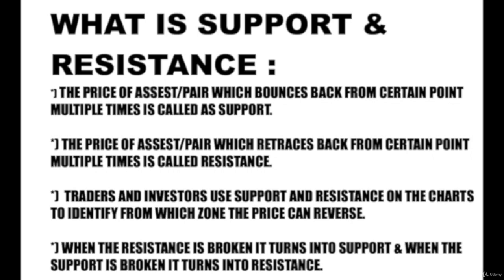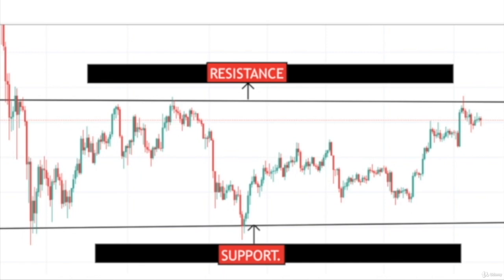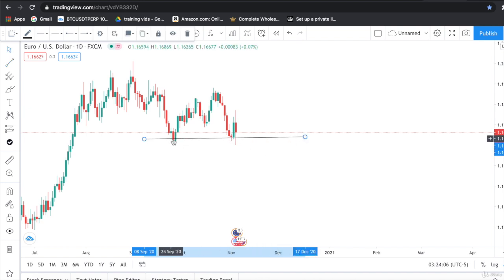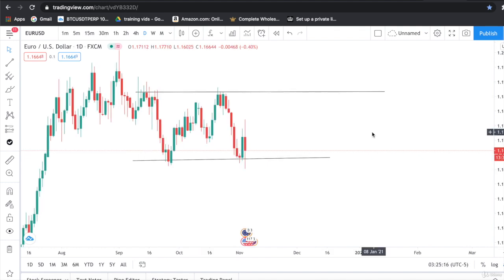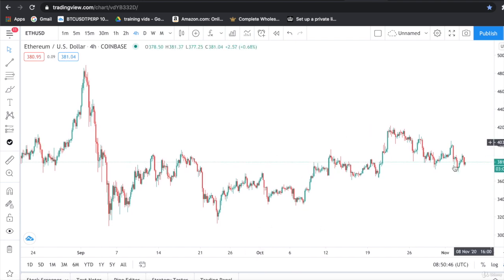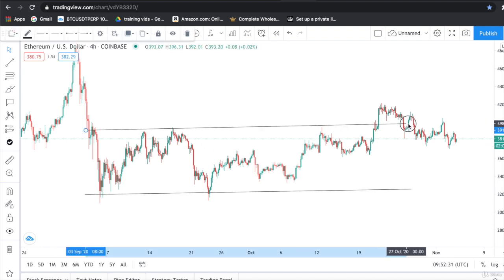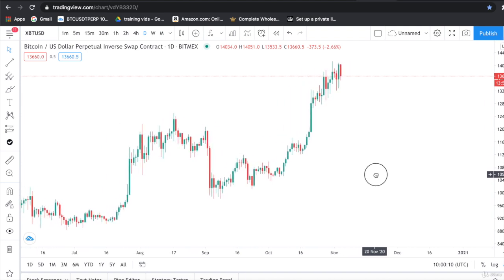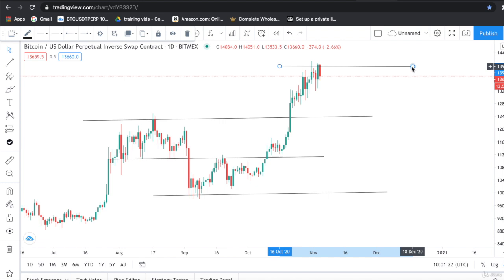1 What is Support & Resistance?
Support and Resistance are key concepts in technical analysis, helping traders identify potential entry and exit points based on price levels where buying or selling pressure is strong.

🔹 Support (Price Floor) 📉
    Definition: A price level where demand is strong enough to prevent further decline.
    Example: If Bitcoin repeatedly bounces back from $30,000, it becomes a support level.
    Trading Tip: Traders often buy near support, expecting the price to rise.

🔹 Resistance (Price Ceiling) 📈
    Definition: A price level where selling pressure is strong enough to prevent further rise.
    Example: If Apple stock struggles to break above $180, it becomes a resistance level.
    Trading Tip: Traders often sell near resistance, expecting a price drop.

🛠 How to Use Support & Resistance in Trading?
✅ Buy near support and sell near resistance in range-bound markets.
✅ Wait for a breakout to confirm trend continuation or reversal.
✅ Use volume & candlestick patterns for extra confirmation.

🚀 Pro Tip: The more times a level is tested, the stronger it becomes!